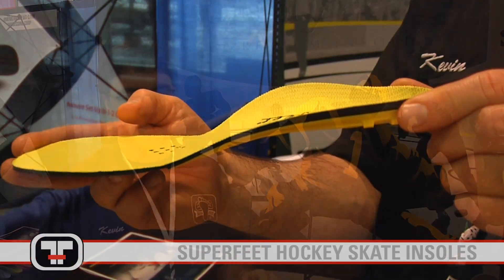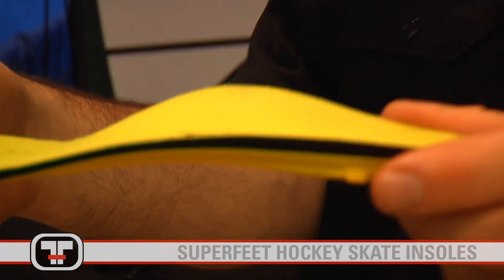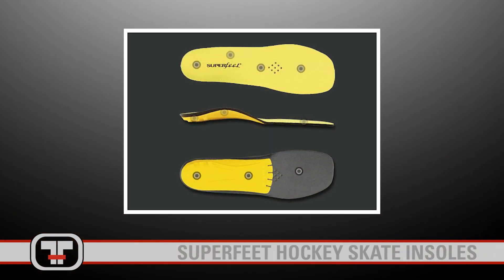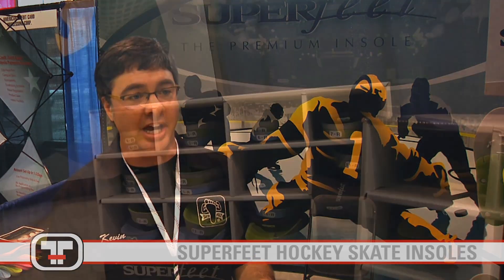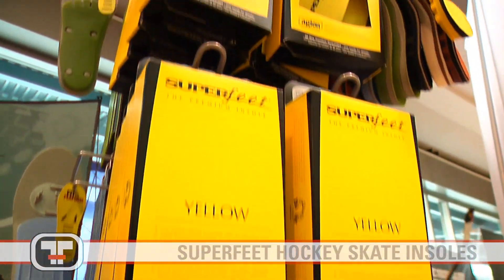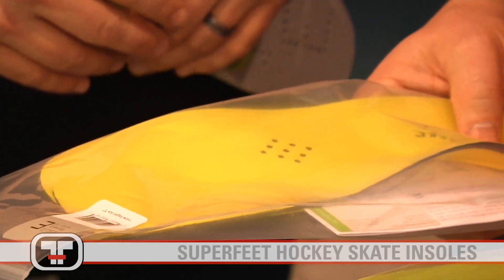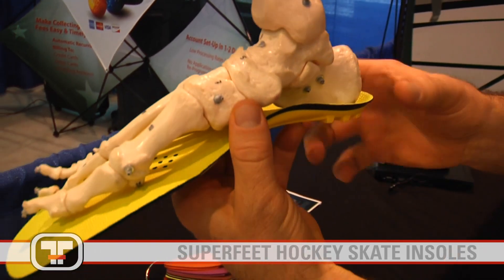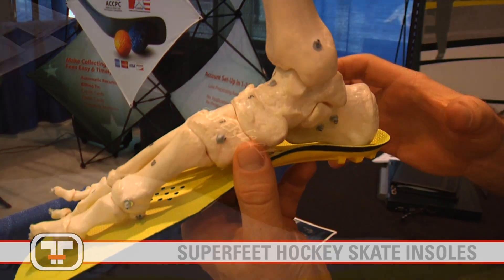Superfeet Insoles at the Let's Play Hockey Expo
Kevin Noreen of Superfeet talks about the benefits of Superfeet Hockey Insoles with Total Hockey TV.  You can get Superfeet insoles at Total Hockey: